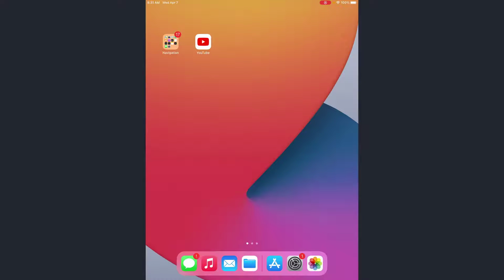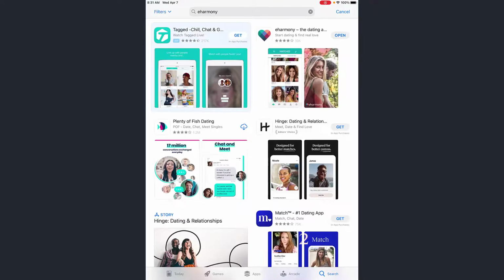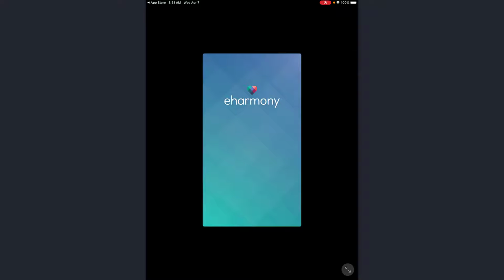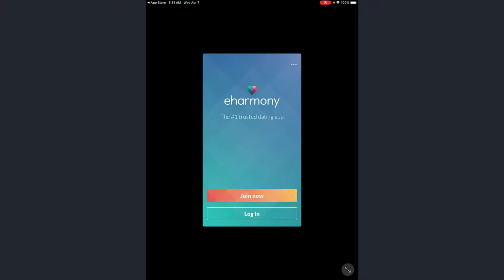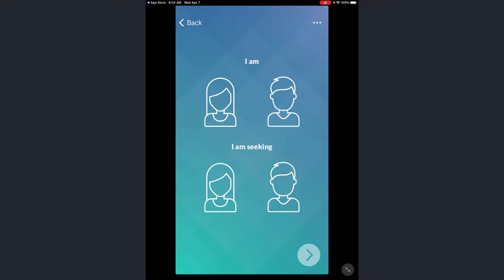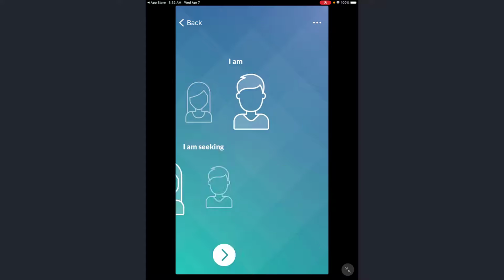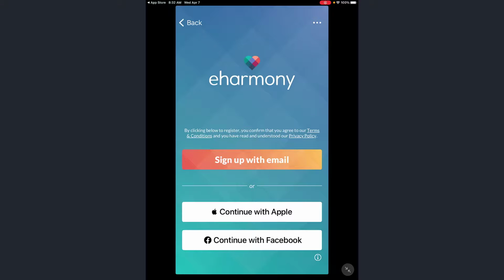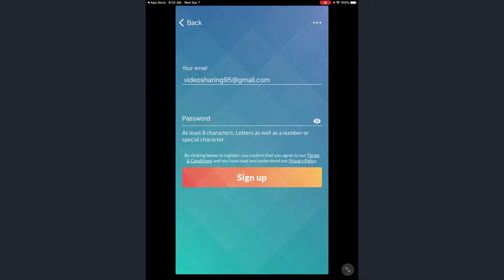How to Create eHarmony Account | Sign Up eHarmony Dating App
In this video tutorial I will guide in quick easy steps to create eHarmony online dating account from the eHarmony mobile app. eHarmony is the online dating site for serious relationship which was developed with the motto of "real love is at the center of everything we do". eHarmony is being successful in creating highly compatible relationships based on key dimensions of personality that predict the most successful, meaningful relationships. In eHarmony, you can have several opportunities to describe about yourself where you can give potential matches a glimpse of the essence of who you really are.

If you are looking to create eHarmony Account then watch this video and follow the Steps below:
1. Open your AppStore or Play Store from your mobile phone. Search for eHarmony and Down the eHarmony app on your mobile.
2. Open the eHarmony app and tap on the "JOIN NOW" button.
3. Now choose your gender and the gender you are looking for.
4. Select the country you live in.
5. Now select the option to sign up by email and enter your email and password.
6. You'll have to answer the questions given in the quiz.
7. After you have successfully answered all the questions, your eHarmony.com account will be created or you are successful in signing up your account in eHarmony.